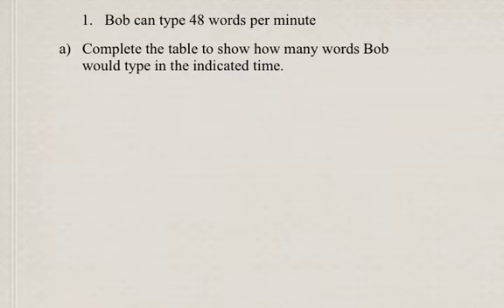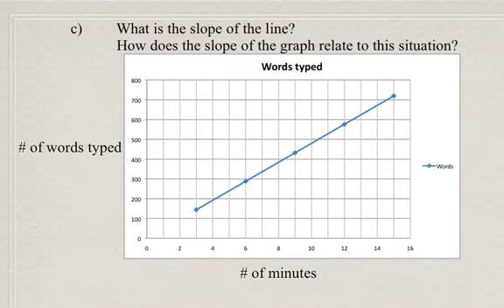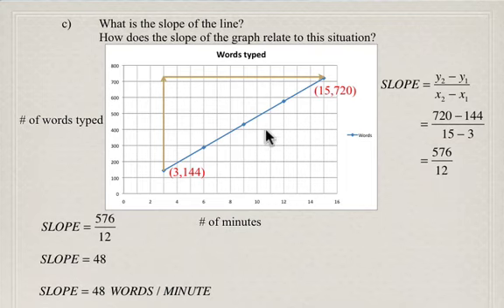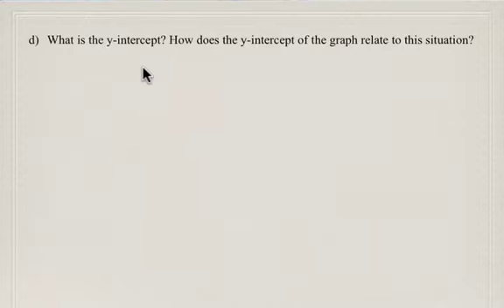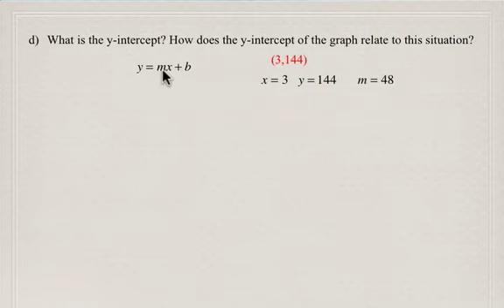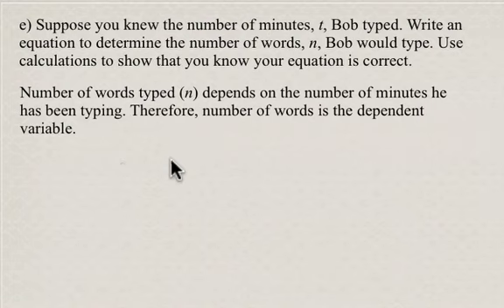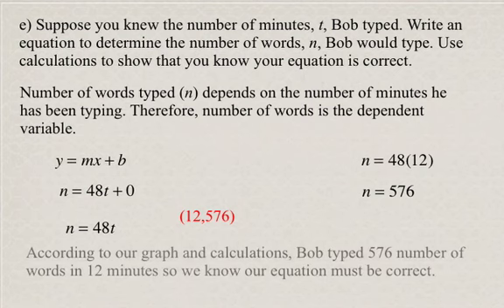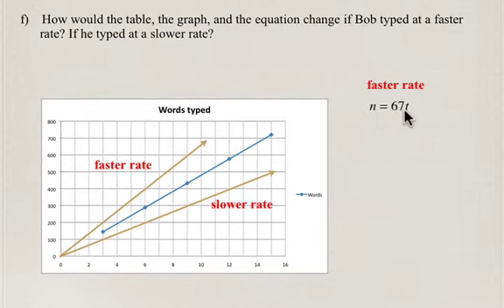Rate of Change and Graphing : Application of slope y-intercept and equation of a line Part 5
for more videos on this subject.